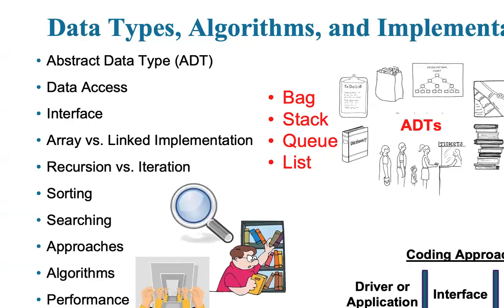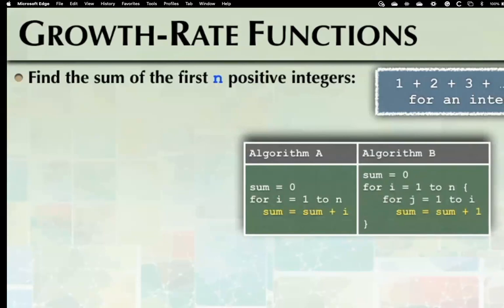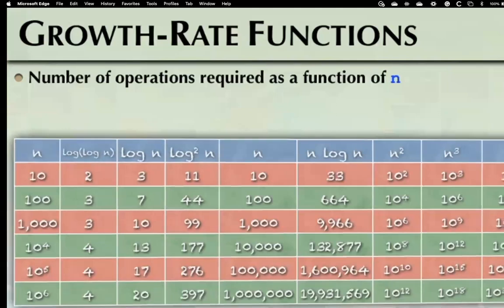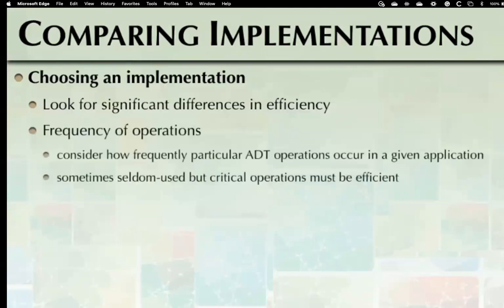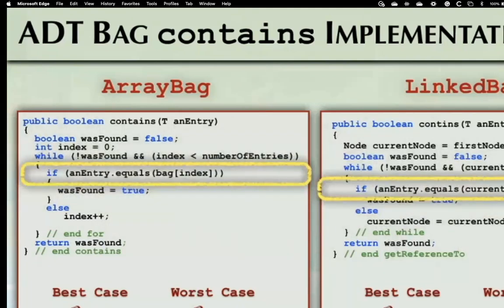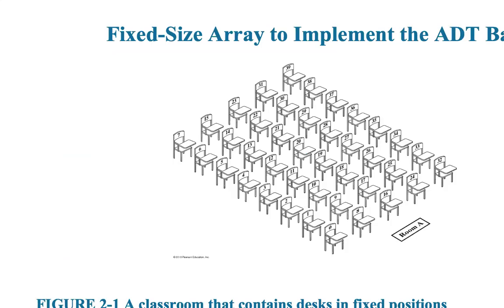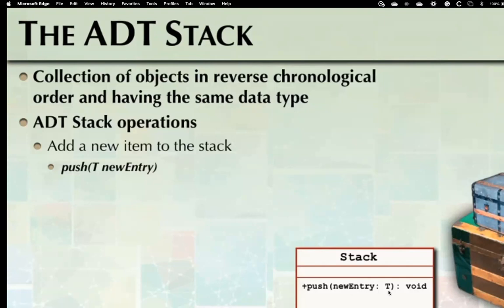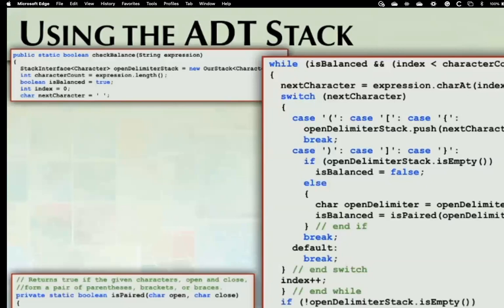Data Structures Live 05